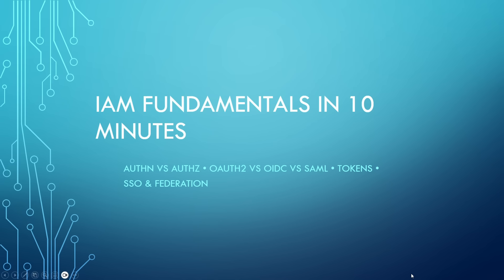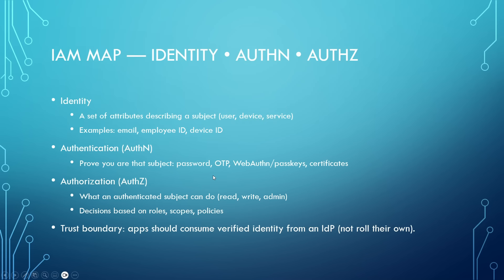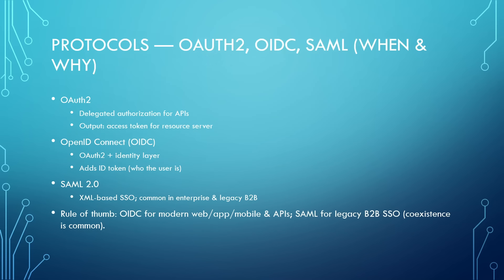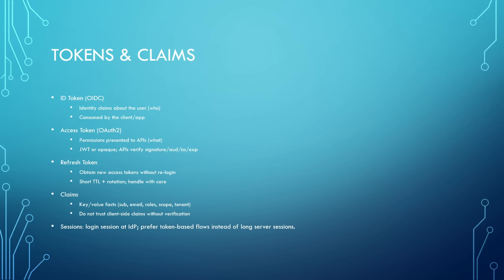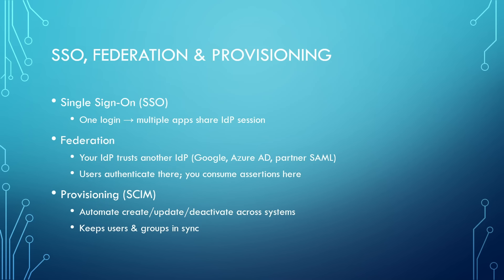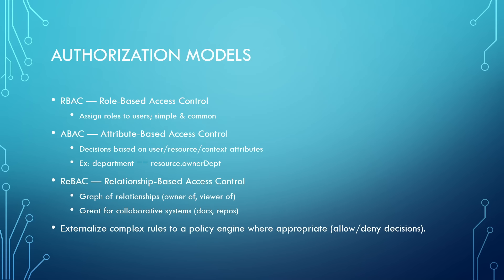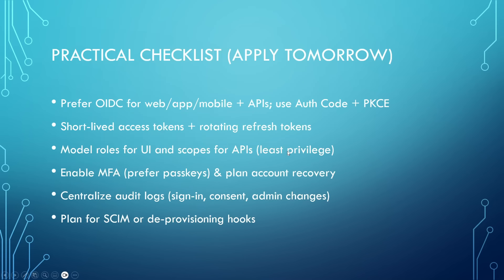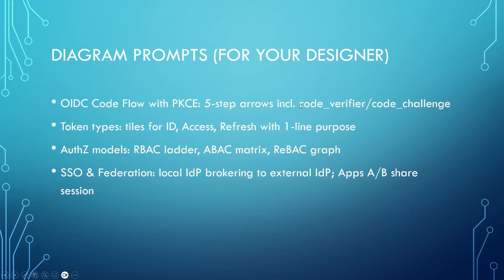Identity & Access Management (IAM)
In this video, we’re building a clear mental model of Identity and Access Management—or IAM.By the end, you’ll understand authentication vs authorization, how OAuth2, OIDC, and SAML fit together, what tokens and claims actually mean, and how to think about SSO, federation, and modern authorization models.